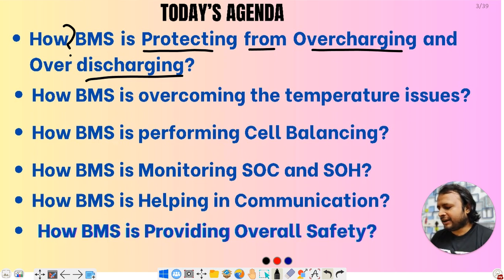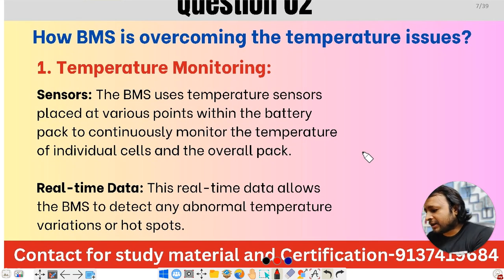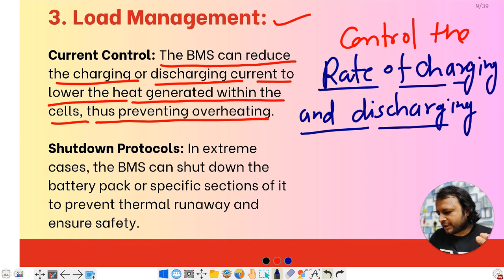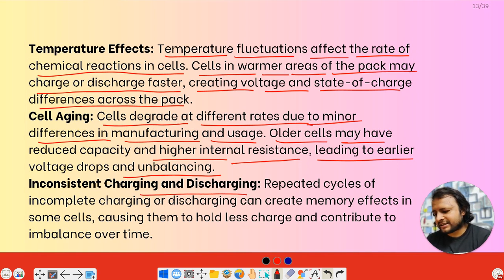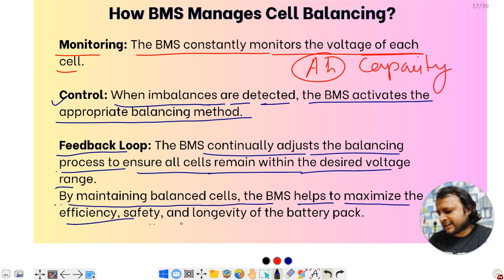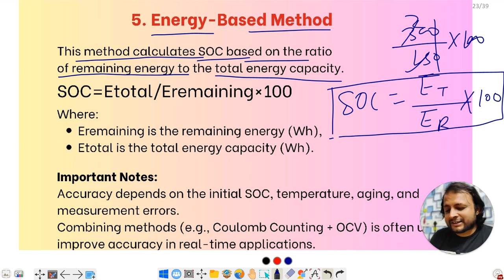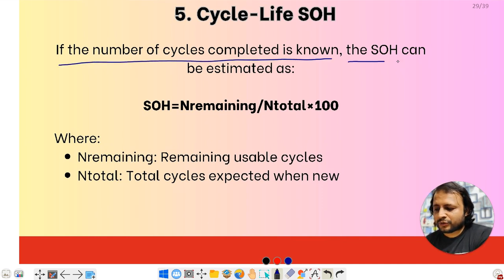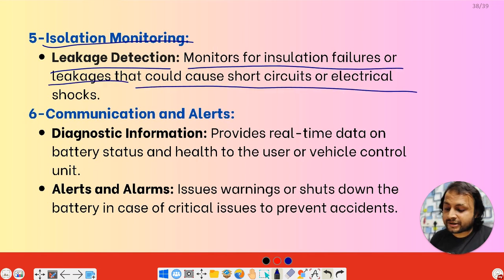Battery Management System (BMS) for Electric Vehicles: SOH, SOC| Electric vehicle course lecture 06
Mastering Battery Management System (BMS): SOH, SOC, Cell Balancing, and Cooling

Welcome to our in-depth exploration of Battery Management Systems (BMS)! In this video, we take a deep dive into the critical aspects of BMS, including:
✅ SOH (State of Health): How to evaluate battery health and ensure long-term performance.
✅ SOC (State of Charge): Methods to accurately estimate charge levels for efficient usage.
✅ Cell Balancing: Understanding passive and active balancing to maintain uniform cell performance.
✅ Thermal Management: Effective cooling techniques to prevent overheating and enhance safety.

Whether you’re an EV enthusiast, an engineering student, or a professional in the energy sector, this video equips you with practical knowledge and insights into the working principles of a modern BMS.

Welcome to Vimal Ojha (EVRobotics Skill Coach India )– The Best Place to Learn Electric Vehicles for Free!
On this channel, you will find Free EV Courses, Best Electric Vehicle Training Programs, and a complete Electric Vehicle Full Course designed for students, engineers, professionals, and EV enthusiasts.
Electric Vehicle Full Course (from basics to advanced)
Battery Pack Design & BMS Training
EV Motor, Controller & Powertrain Explained
EV Charging Infrastructure
Hands-on EV Projects & Simulations
Automation, Robotics & AI in EV
EVRobotics Skill Coach India Pvt. Ltd.